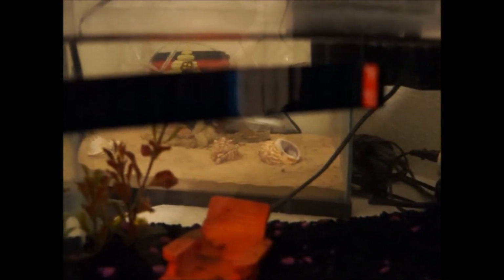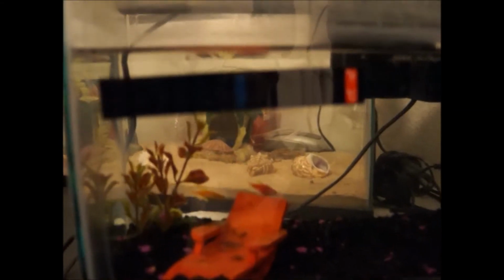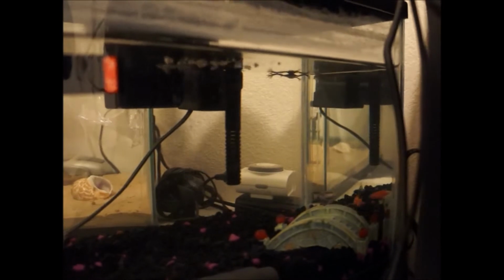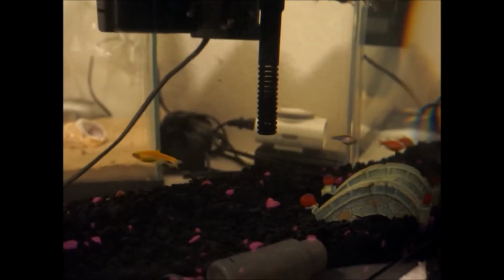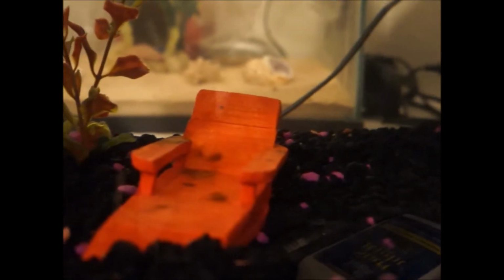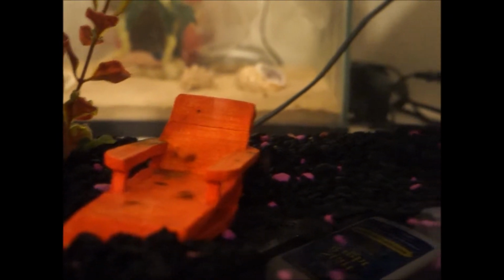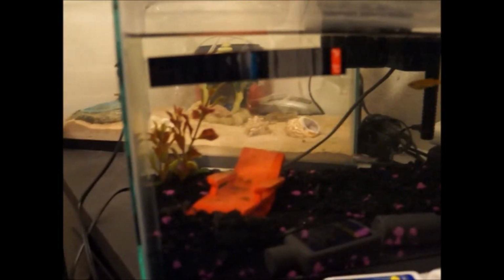Review of my African Dwarf Frog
In this video, I Review my Wonderful African Dwarf Frog!